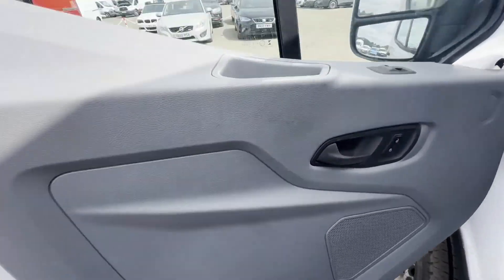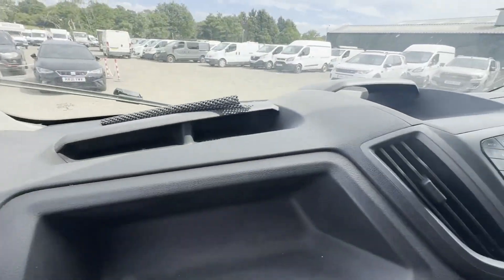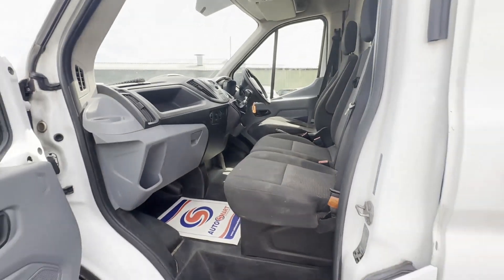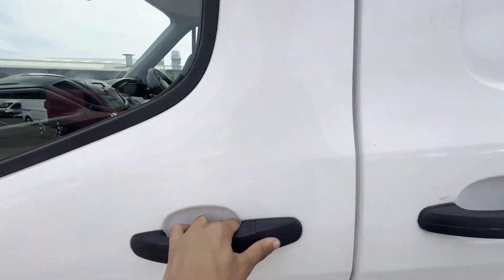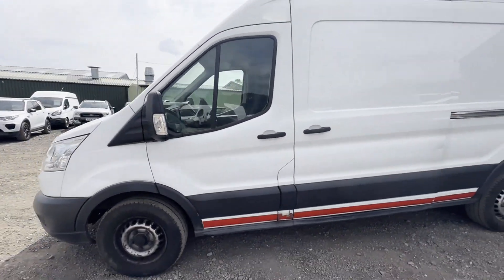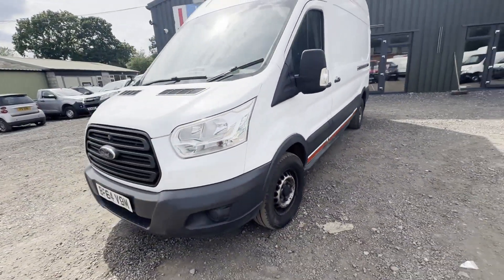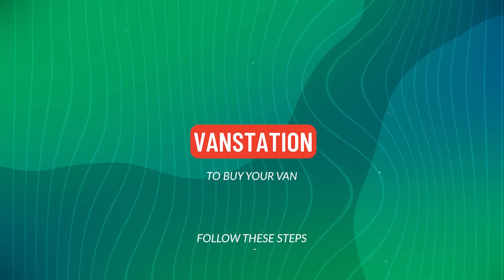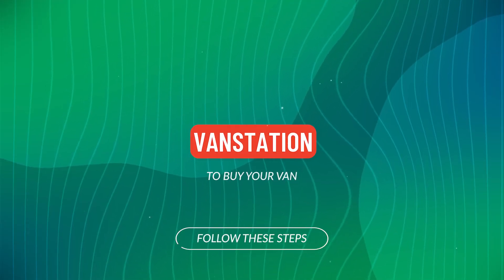BF64VOM - 2014 FORD TRANSIT 350 L3 DIESEL RWD 2.2 TDCi 125ps H3 Van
Model: 64 PLATE FORD TRANSIT 350 L3 DIESEL RWD 2.2 TDCI 125PS H3 VAN NEEDS FUEL PUMP
Body: White - Panel Van
Mileage: 168104
MOT: 26th June 2024
Engine: 2198cc 2.2 125PS TDCI-J
Transmission: 6 Speed Manual - RWD
Mechanical Summary: 🔴 Starts on easy start. Runs perfect on easy start. Needs high pressure fuel pump replacing. Check engine light on the dash. Fault code relates to desired  rail pressure to low, Engine sounds perfect on easy start 🤩
Condition Summary: Bodywork is very clean. Interior is in decent, average condition. Rear load area is in decent, average condition.Genuine honest work van.
Features: 3 Former Keepers, Part Service History, Electric Windows
EU Status: Euro 5
HPI: Clear